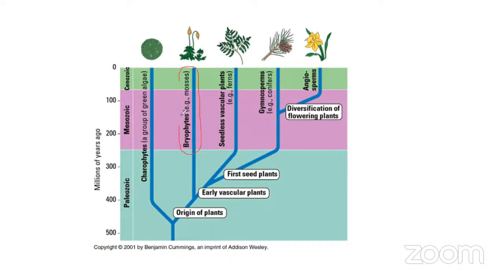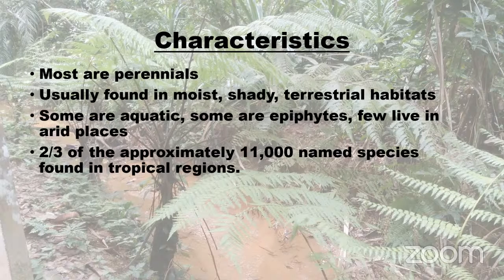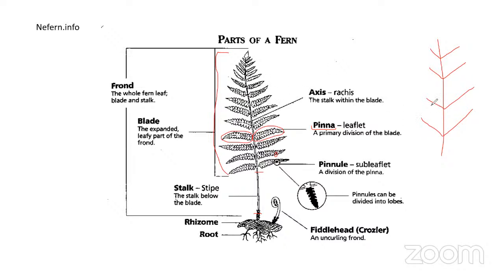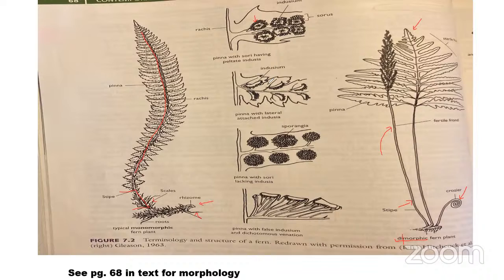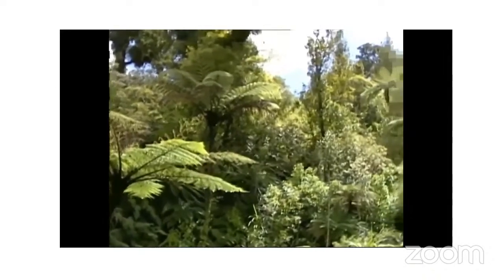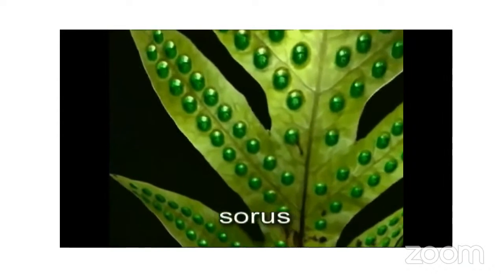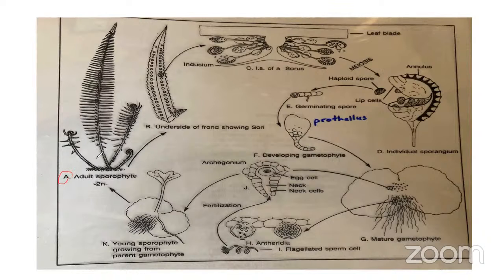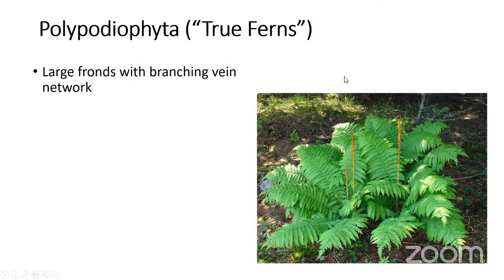Plant Systematics - Ferns